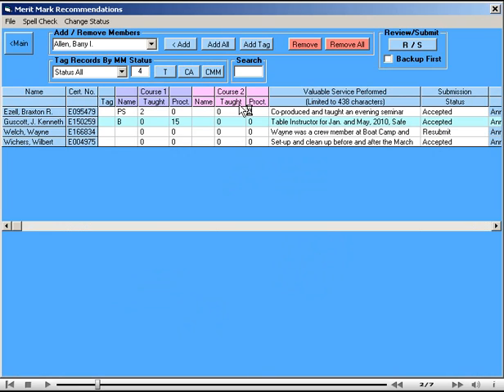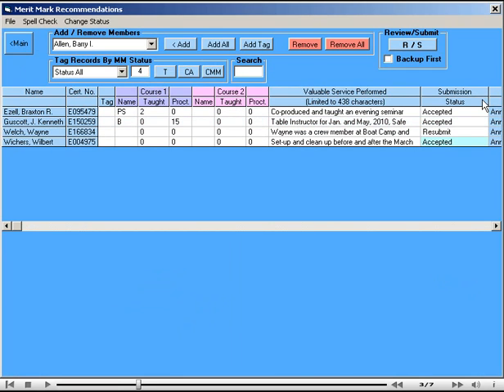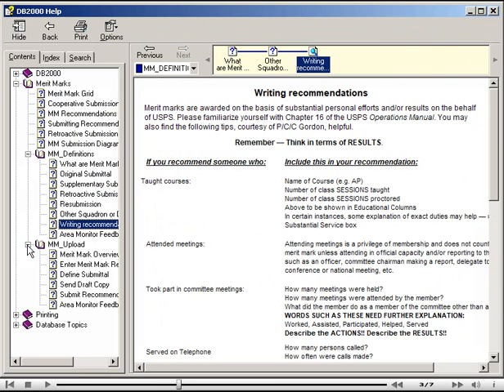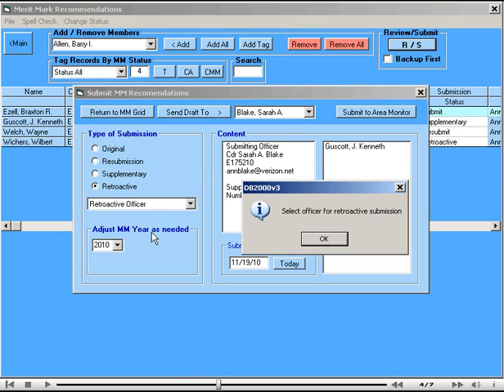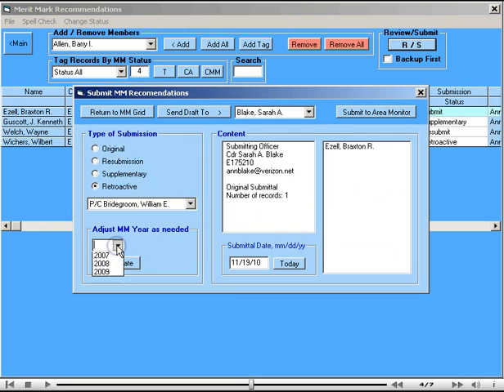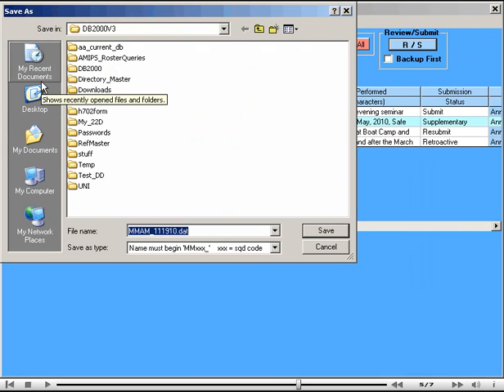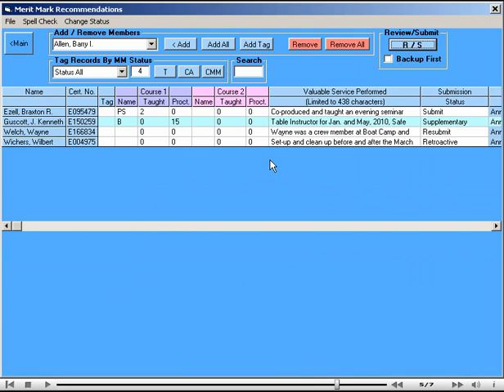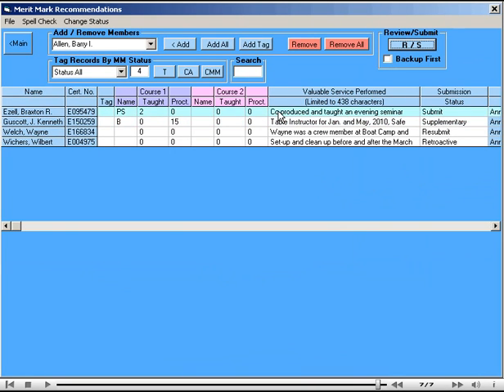DB2000 Merit Marks Part 2.mp4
Continuation of the series showing how to do merit mark submissions with DB2000